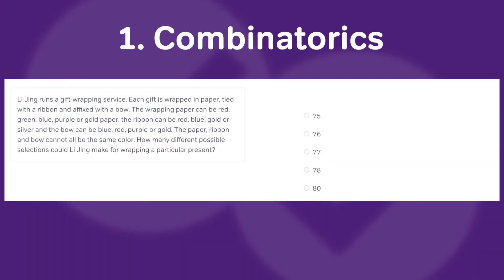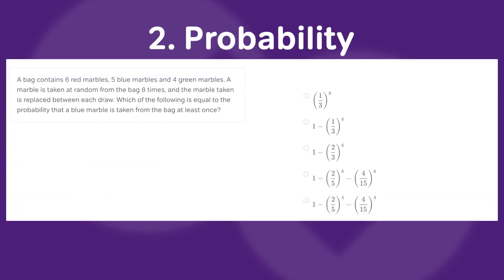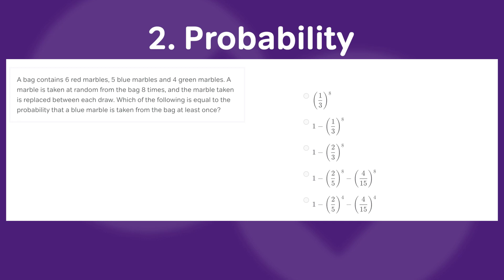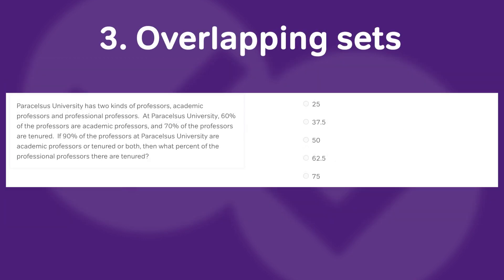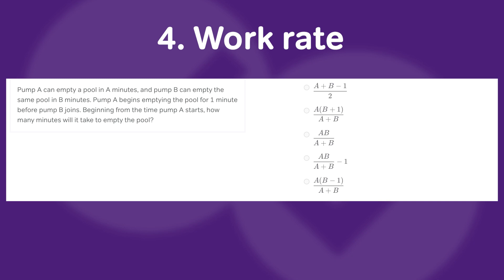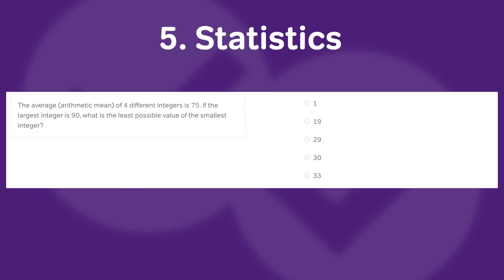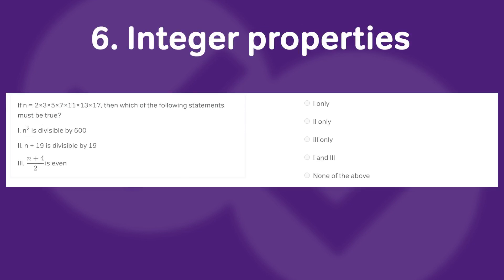6 of the Hardest GMAT Math Questions You'll Encounter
Ready to test your math knowledge? In this video, Magoosh's GMAT expert, Erika, walks you through the six GMAT concepts with the highest level of complexity that you can expect to see on test day:

00:00 - Erika introduces her test prep background and the GMAT Math questions
01:02 - 1) Combinatorics
01:59 - 2) Probability
02:41 - 3) Overlapping Sets
03:34 - 4) Work Rate
04:22 - 5) Statistics
05:05 - 6) Integer Properties